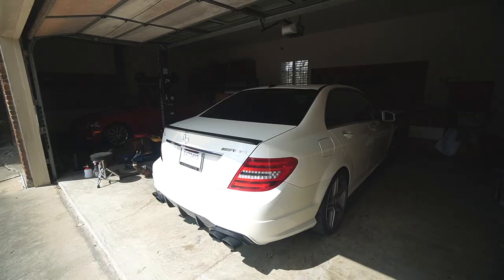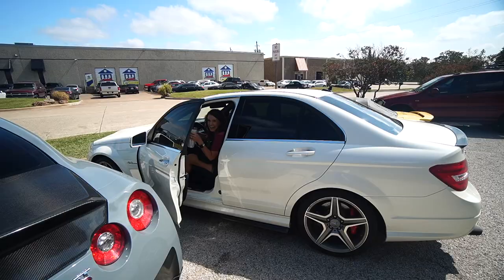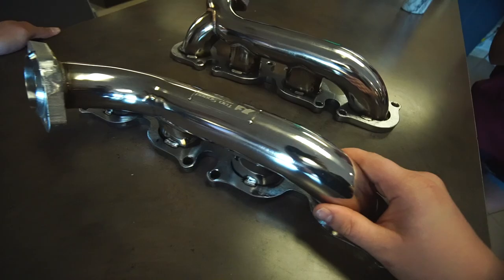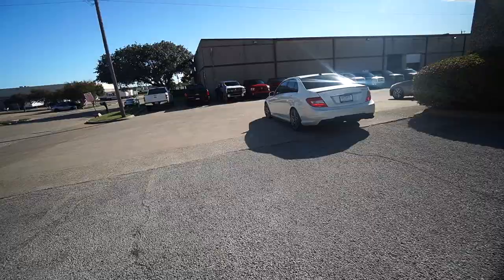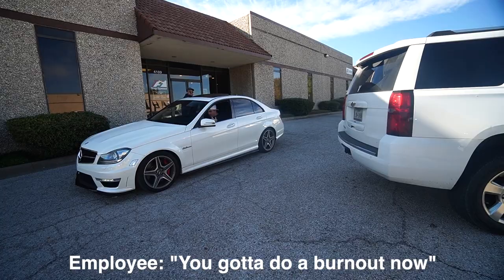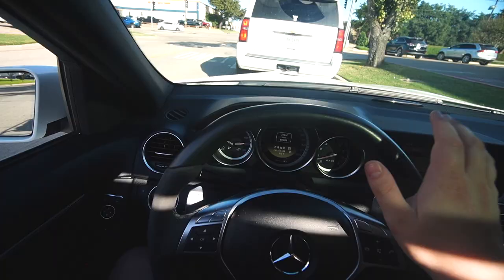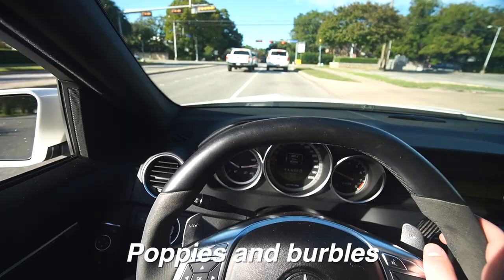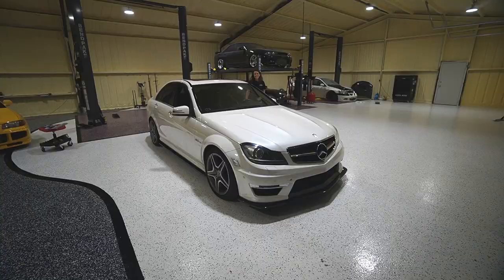Making my wife's C63 AMG EVEN LOUDER!! (Headers & Full exhaust)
Modern problems require modern solutions! Since we had an issue with the stock manifolds, why not just get NEW ONES AND MAKE IT LOUDER ???